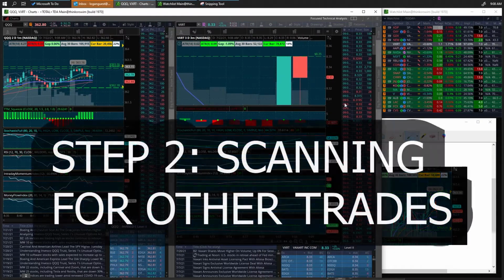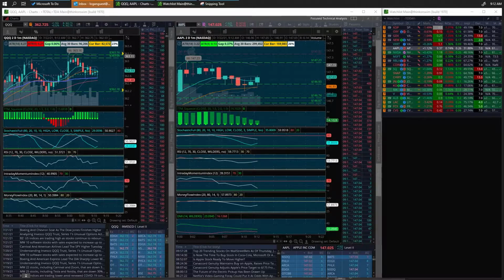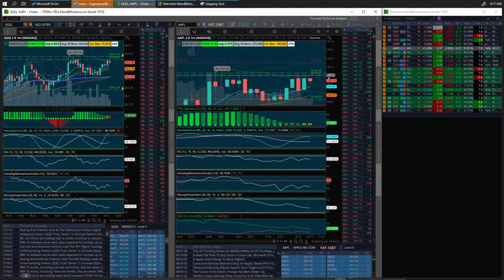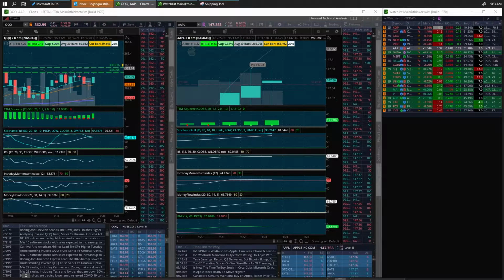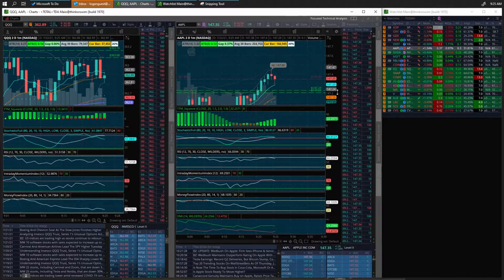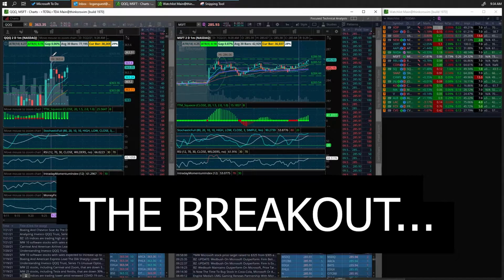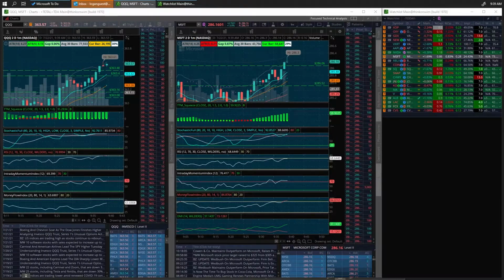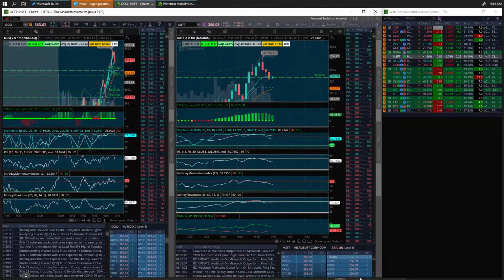How to make $3,500+ in 30 minutes Day Trading | Stock Option Scalping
TIME STAMPS FOR VIDEO
00:00 Introduction
00:53 HIGH OF DAY BREAKOUT ON AAPL Trade Explanation
01:49 Scanning for other trades
02:31 Monitoring open positions
09:40 Determining our exit strategy
13:25 AAPL Breakout Starts here...
14:05 Confirming the breakout
14:50 Scaling out of the position
16:40 Manage emotions using trading rules
21:42 Managing Losing Trades: NVDA VWAP BREAKDOWN
23:50 HIGH OF DAY BREAKOUT ON MSFT Trade Explanation